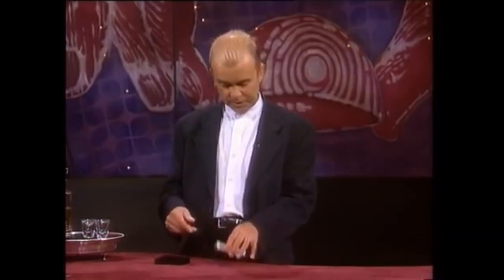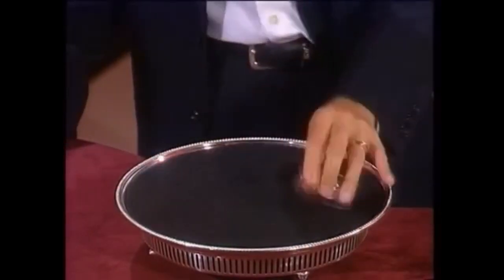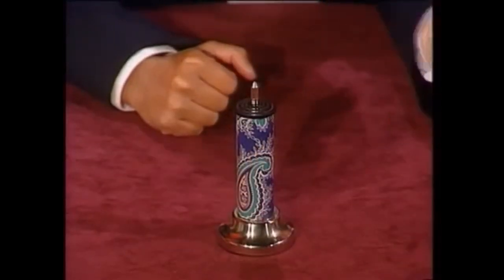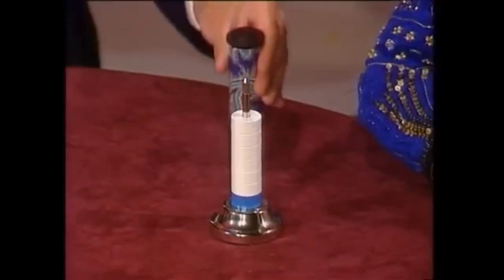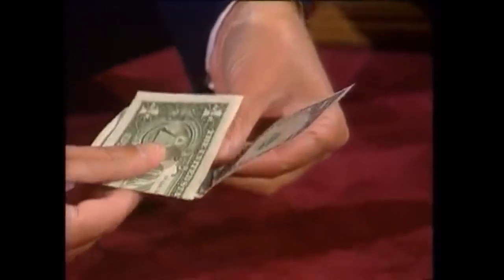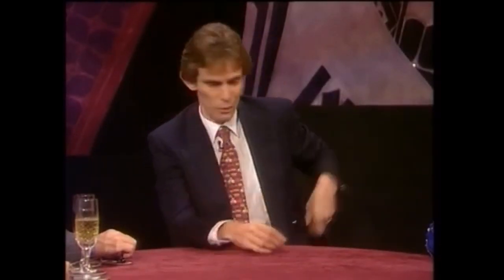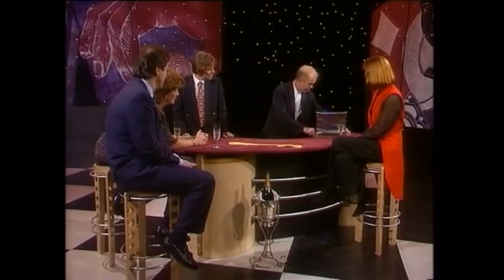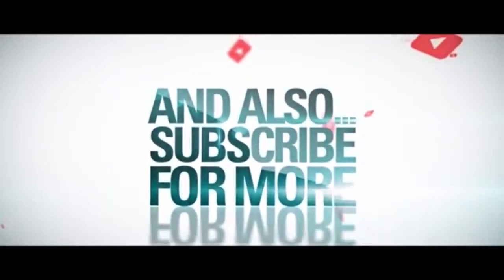Cool Performance of Wayne Dobson | The MindSkills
very cool performance by. wayne Dobson Thank you all for your comments. I love reading them and hope to respond to many of you soon!
I just made this video for you!